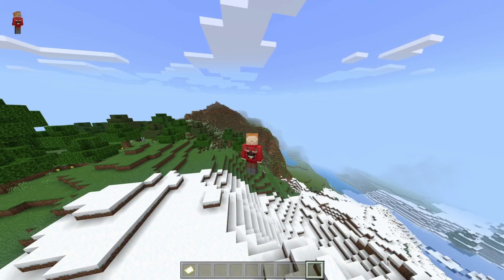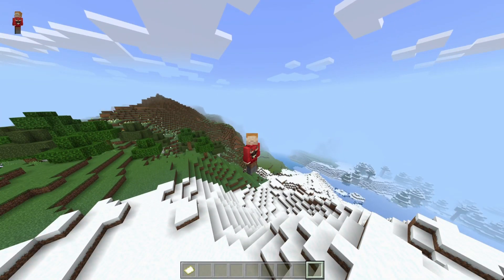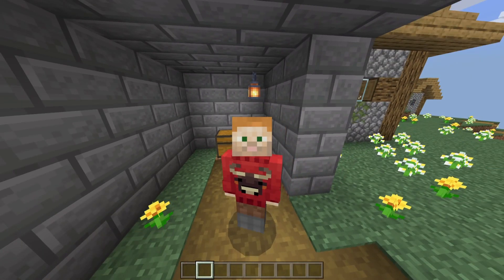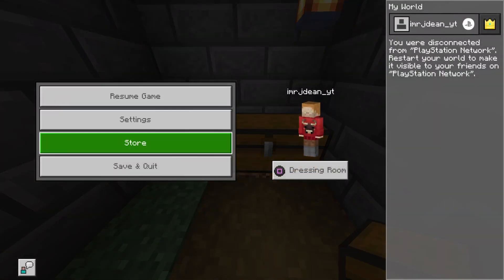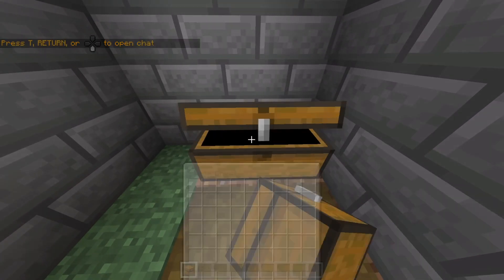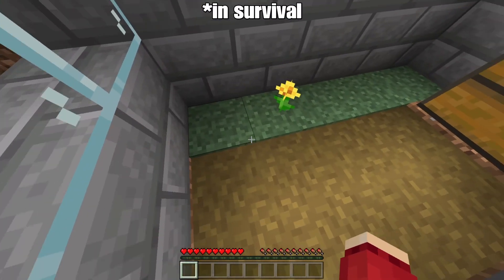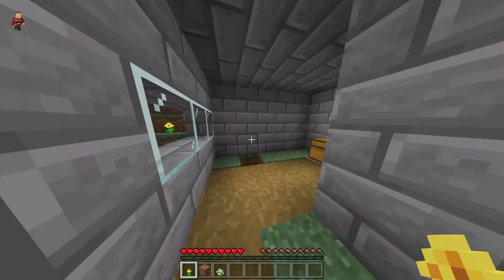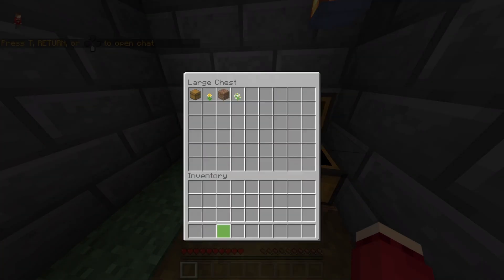Minecraft 1.18 Duplication Glitch (Java+Bedrock)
A working Glitch in Minecraft (MAKE A COPY OF UR World)

Sign up for Mercari and get up to $30.

Title

I'm too lazy to put the titles here bruh